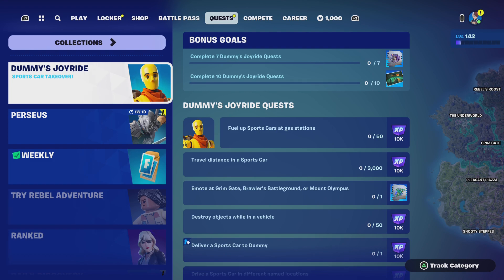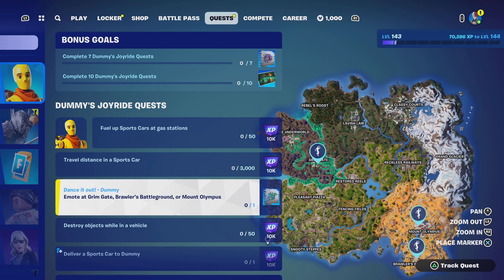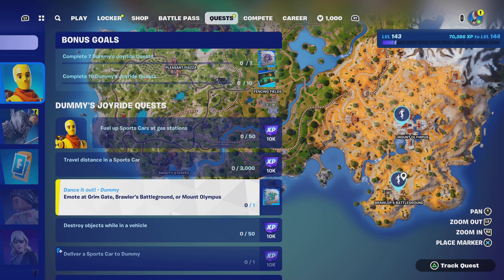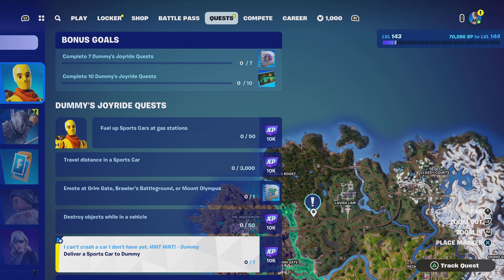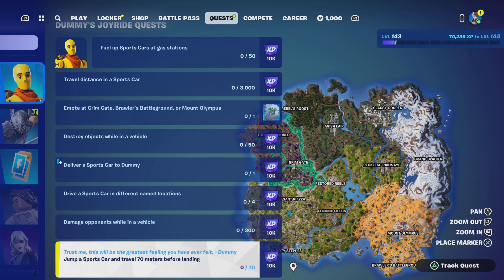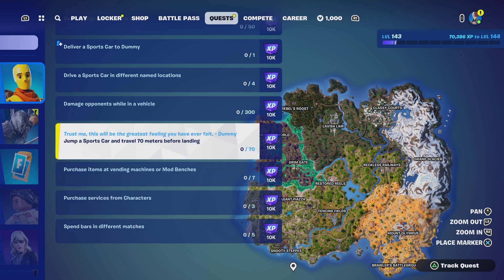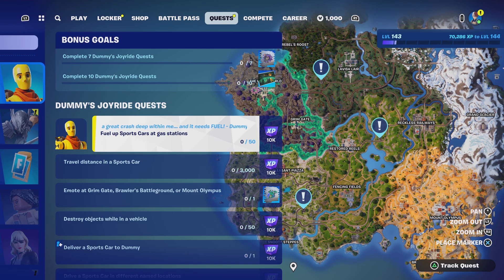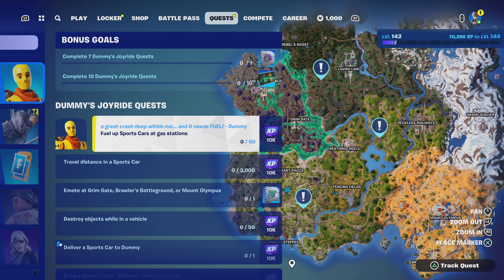Fortnite | *NEW* Dummy's Joyride Quest & Quest Locations 🧭🗺️📜⚠️